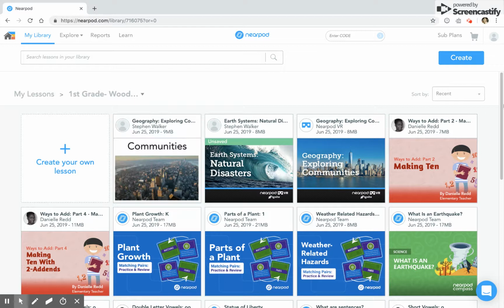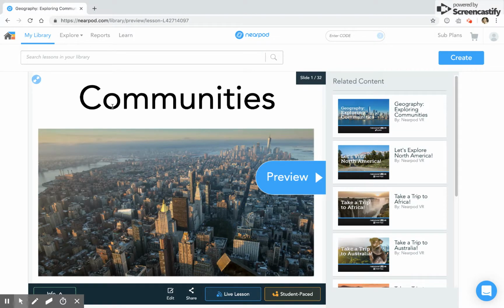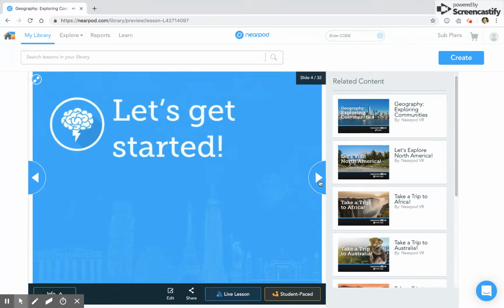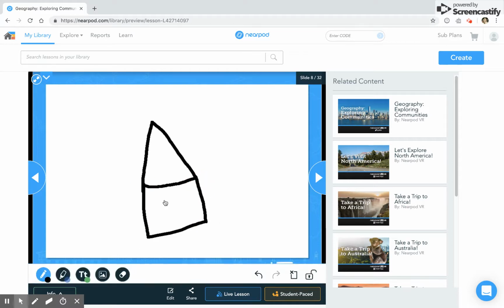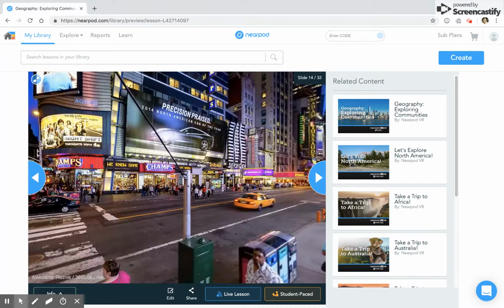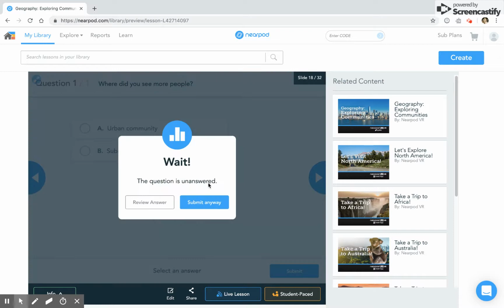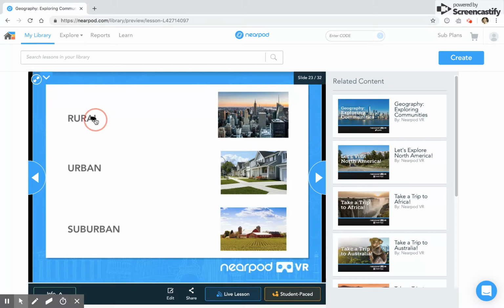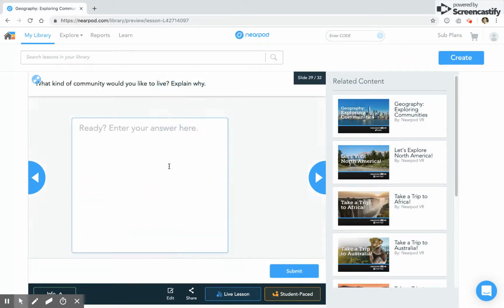Tutorial Overview 2